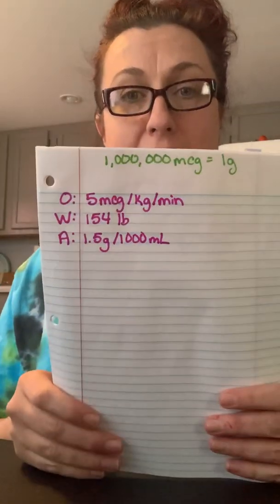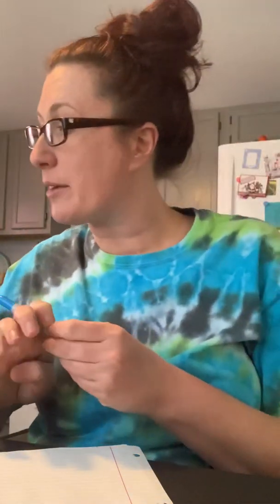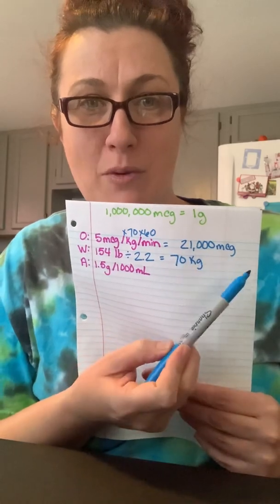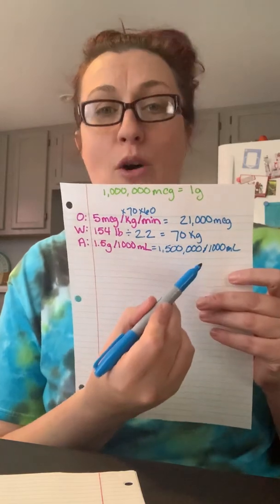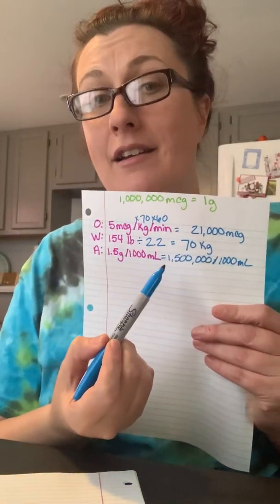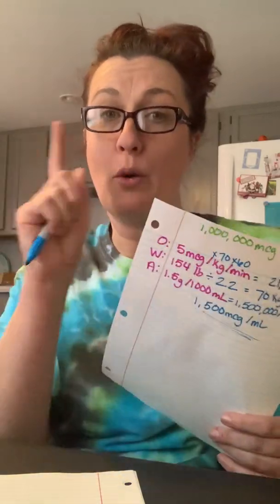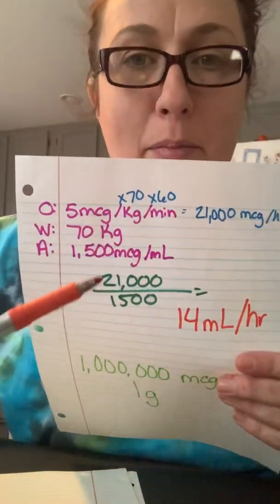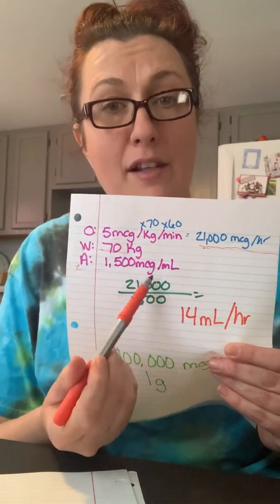Easy Peasy Med Dose Calculations Pt 2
The Stephy method of Med Dose Calculations for nursing students. I made up my own method by mashing all the other methods available into one easy method. Tutoring is available over Zoom :)